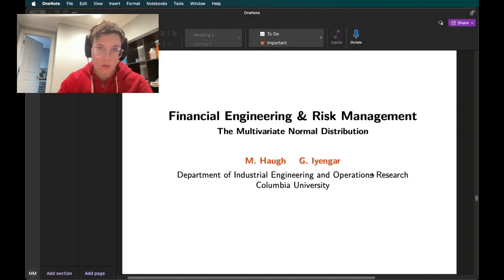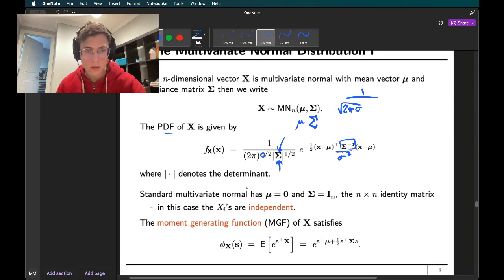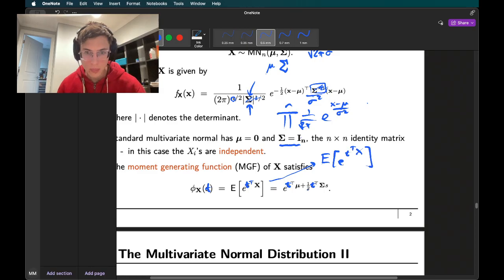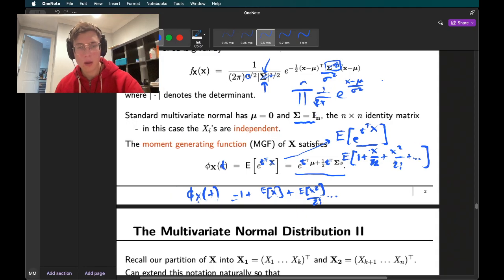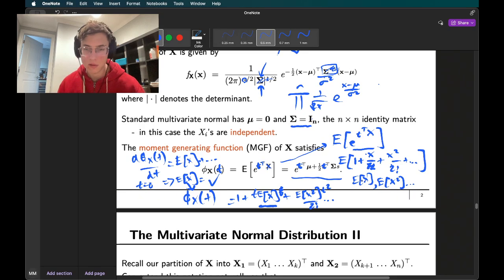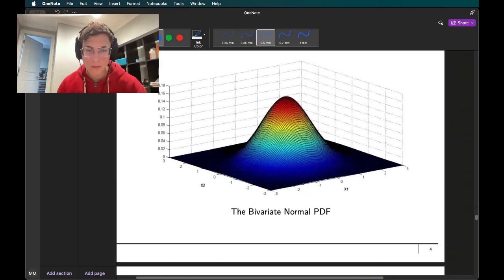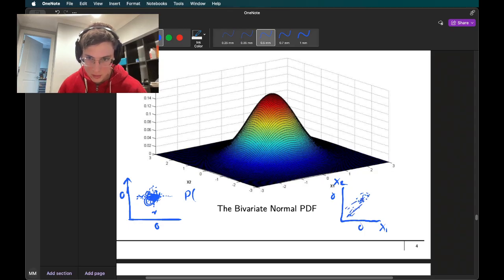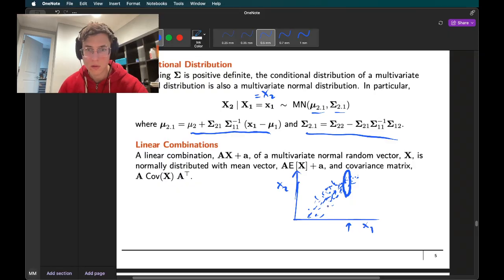The Multivariate Normal Distribution - Financial Engineering & Risk Management